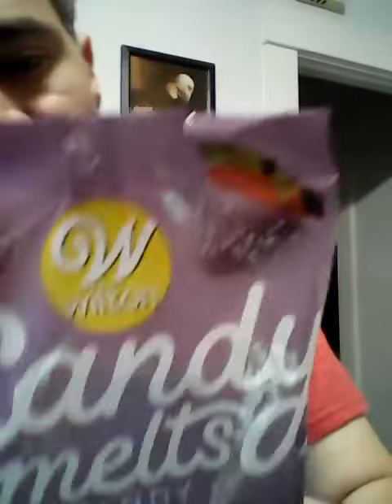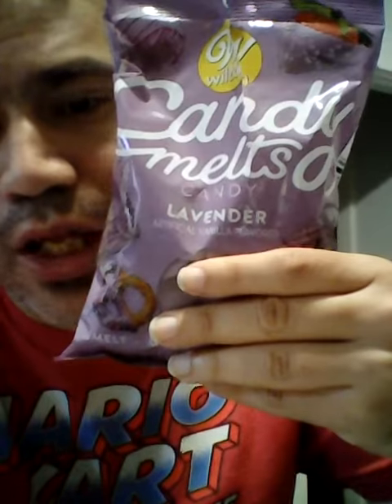Jesse Tries Wilton Lavender Candy Melts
Jesse will melt for this try.